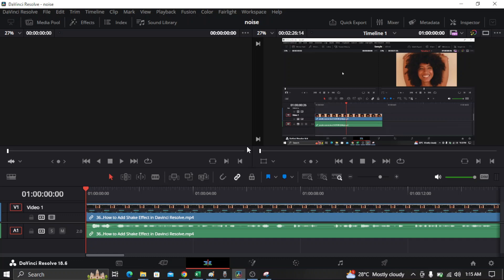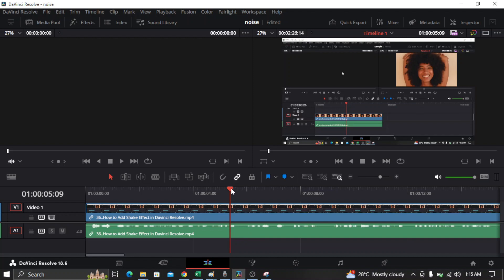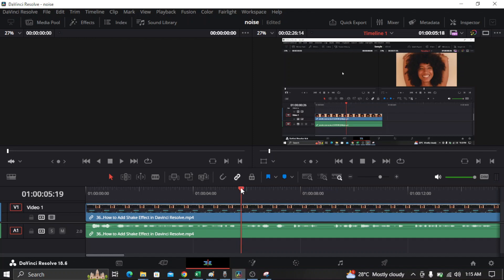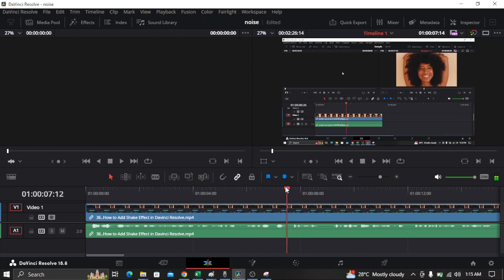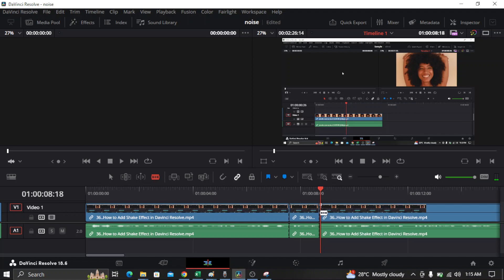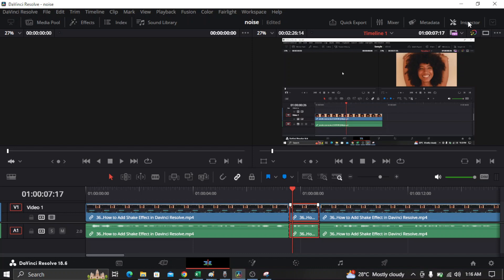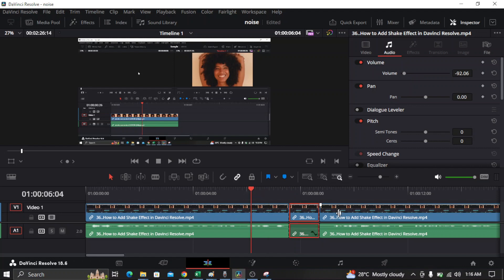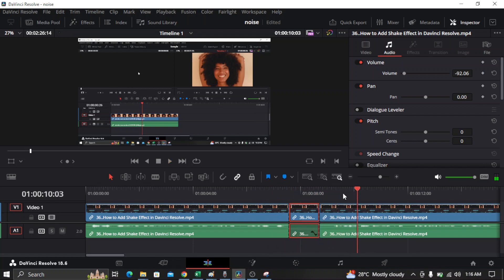How to Mute Part of the Audio in Davinci Resolve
In this video, I'll show you how to mute part of the audio in Davinci Resolve.